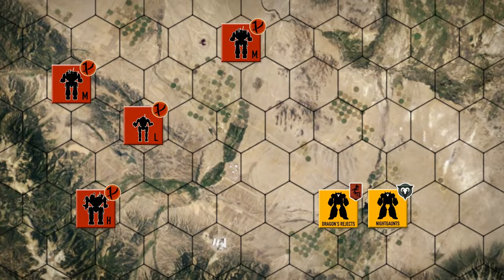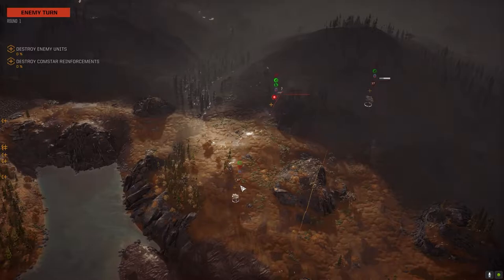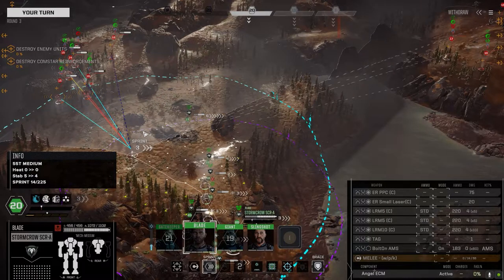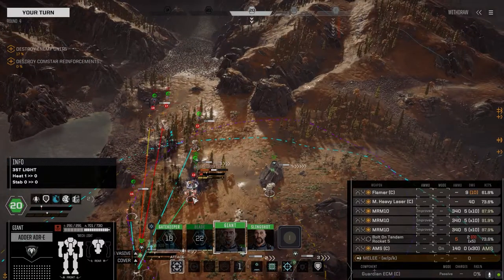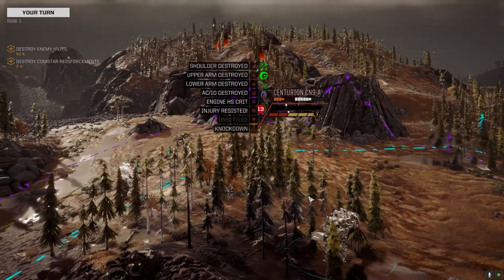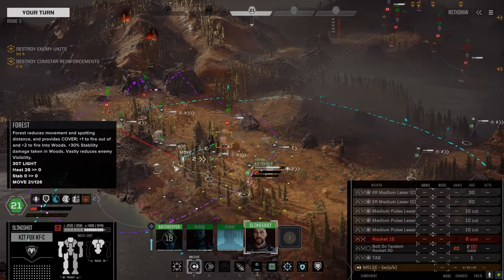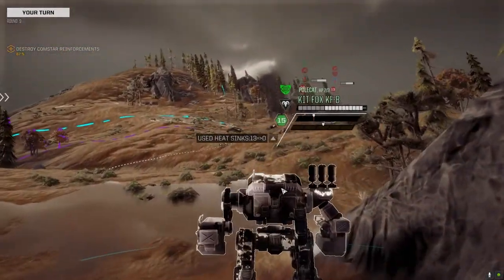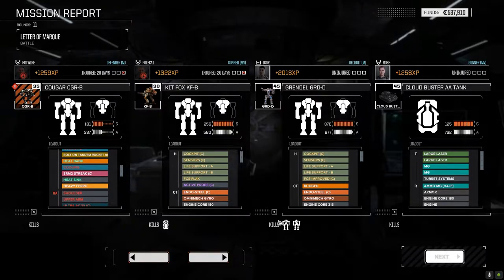Roguetech Treadnought - The Battle for Astrokaszy - Ep42